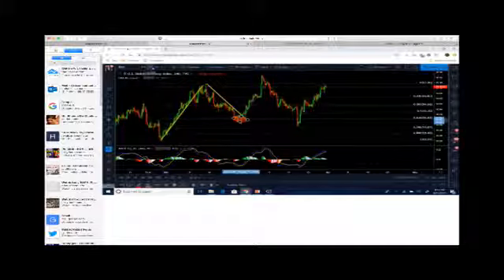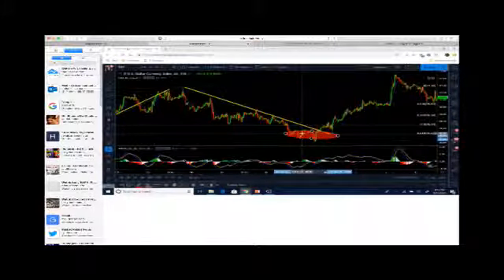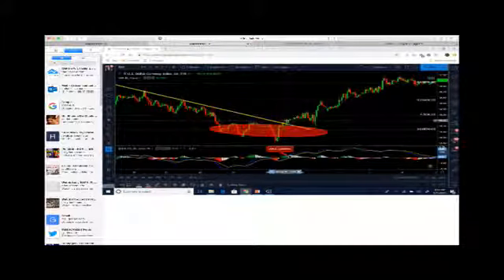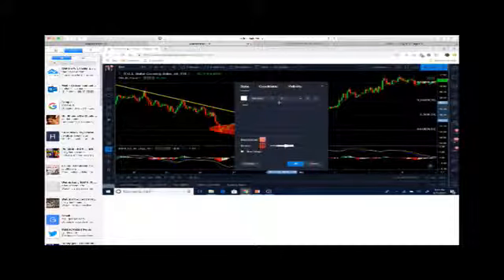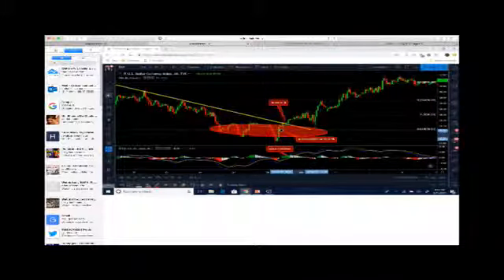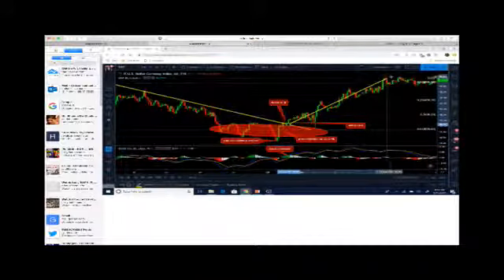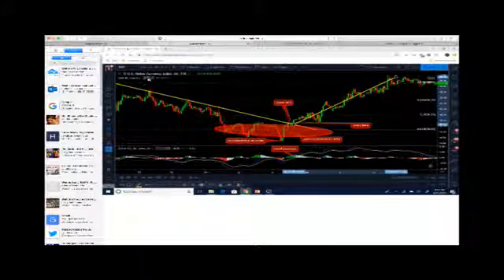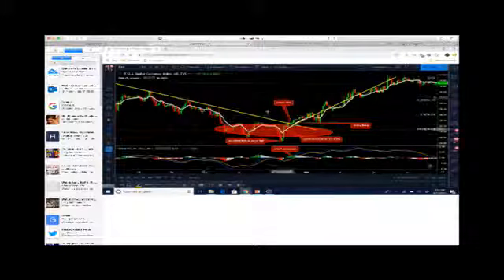vaasansamuel Live Stream